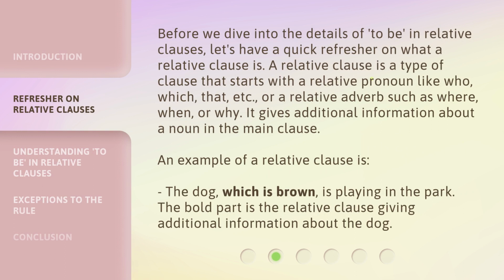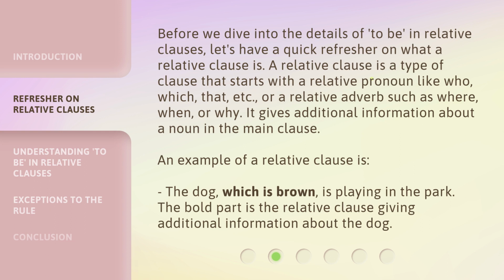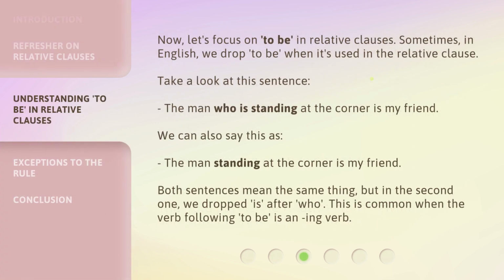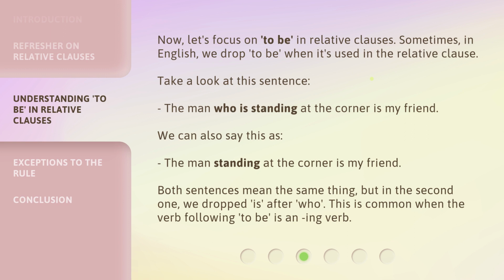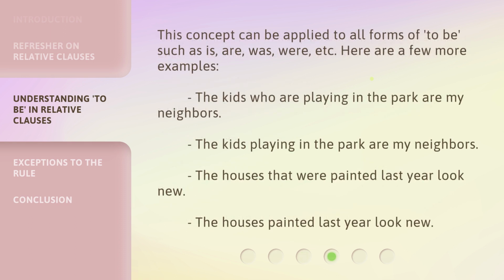Demystifying English: Unpacking 'To Be' in Relative Clauses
Demystifying English: Unpacking 'To Be' in Relative Clauses • Enhance your English fluency by understanding how to use 'to be' in relative clauses. Dive into this informative video that demystifies the concept of relative clauses with 'to be', providing examples and insights to improve your grammar skills.

00:00 • Introduction - Demystifying English: Unpacking 'To Be' in Relative Clauses
00:35 • Refresher on Relative Clauses
01:16 • Understanding 'To Be' in Relative Clauses
02:20 • Exceptions to the Rule